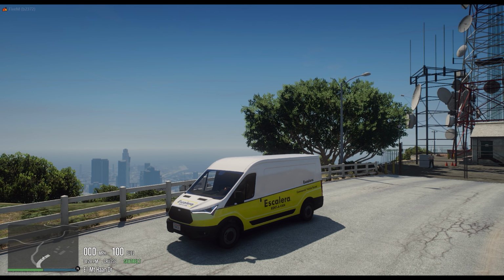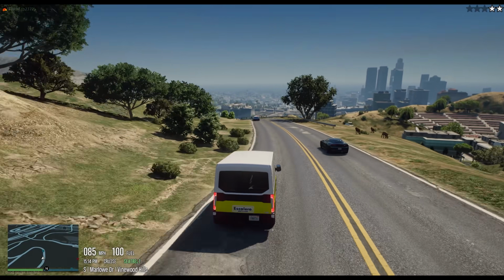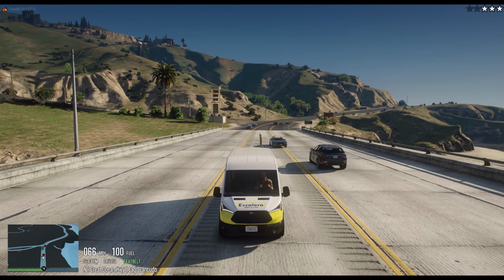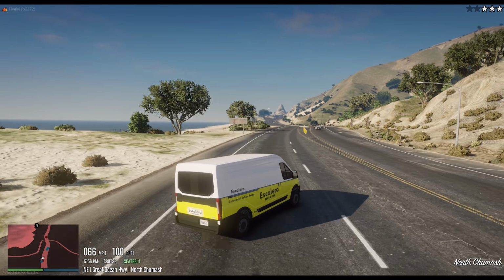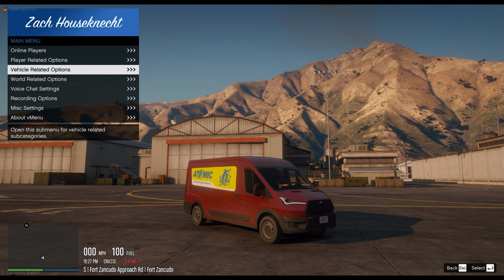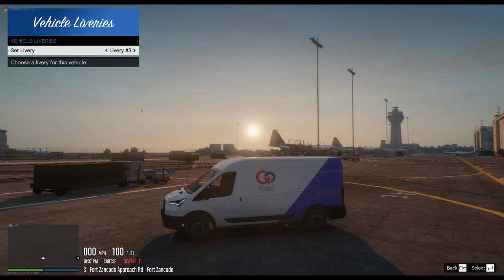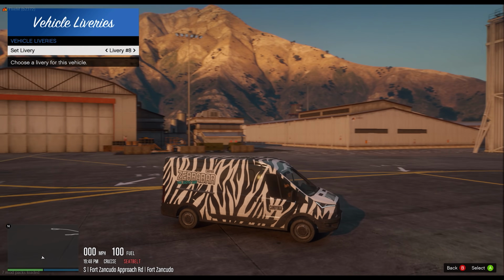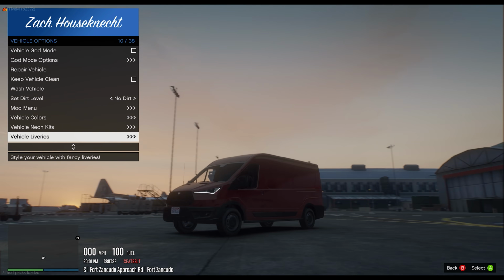I DESTROYED This RENTAL VAN in GTA!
Took this Vapid Speedo Express out for a Chase Me and Mod Showcase in GTA V!

You can get early access, unedited versions, your name in the credits and more!

Chapters:
00:00 - Chase Me
10:18 - Mod Configurations